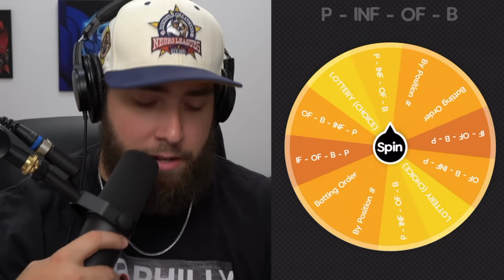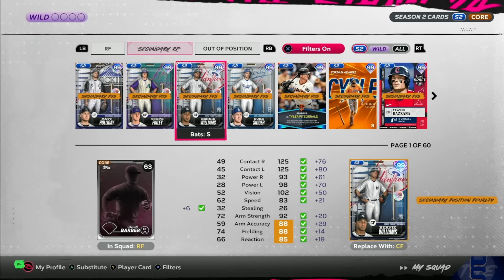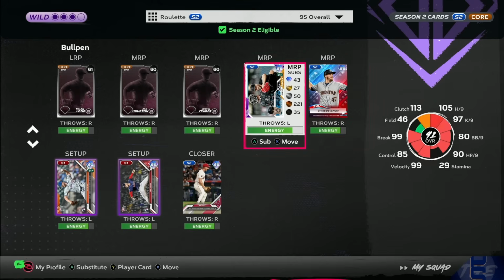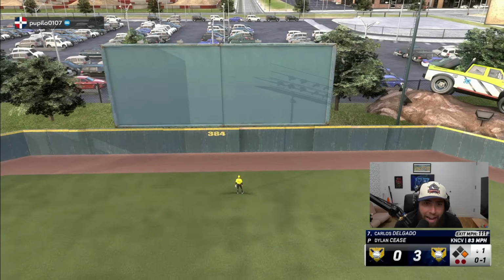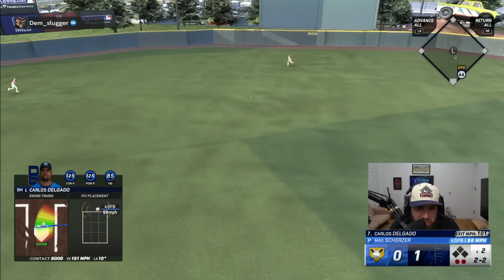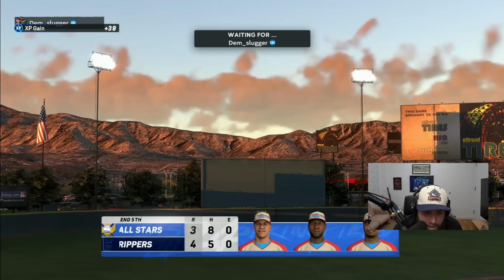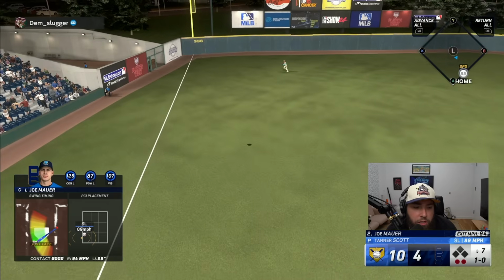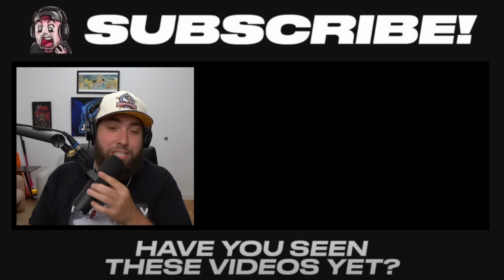Our MVP Cant Stop Hitting HOMERS! Baseball Roulette #2 | Diamond Dynasty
Baseball Roulette Episode 2

Check out KushyDreams and use code JOMBOY: Kushydreams.com

Team Build: 00:00
Kushy Dreams: 06:51
07:44 Ranked Seasons

~Every Code Is Simply SHELFY~
Seatgeek ($20 off Your First Purchase)